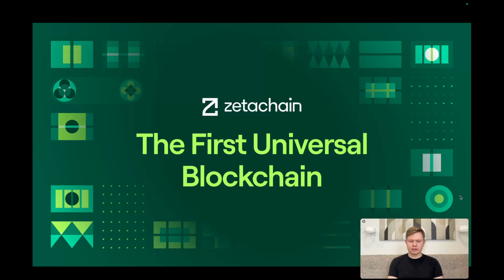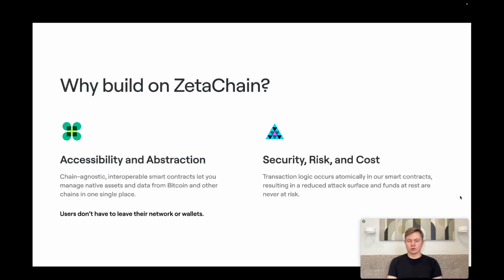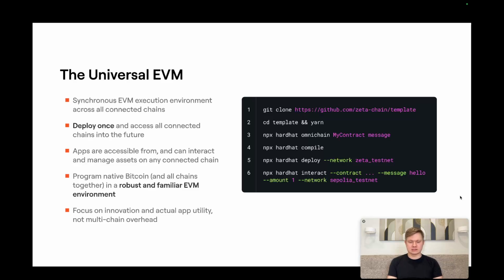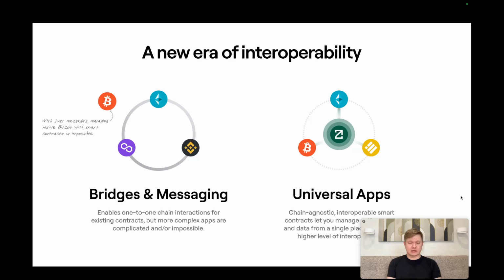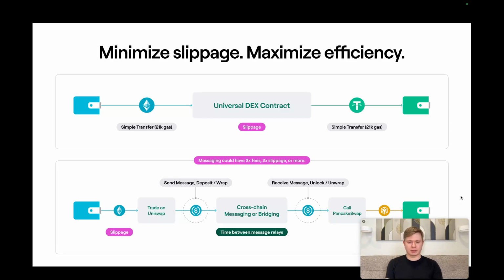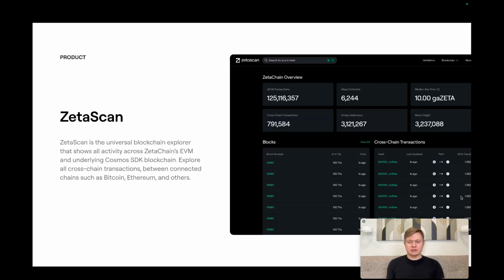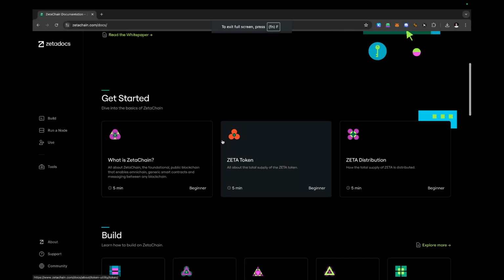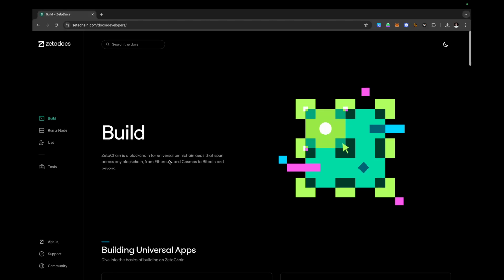Intro to ZetaChain: StackUp Summer 2024 Developer Bounty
StackUp aims to empower tech talents to level up as a developer, and enable them to grow and connect with a global dev community - all while being rewarded for their time.

Through this Learn-and-Earn platform, StackUp works with Web2 and Web3 giants to develop learning 'quests' and pathways that enable players to learn the hottest technologies and products in the tech landscape, and earn while they do. This includes technologies used by top tech companies such as Amazon, Facebook, Ethereum, Polkadot, Solana and more.